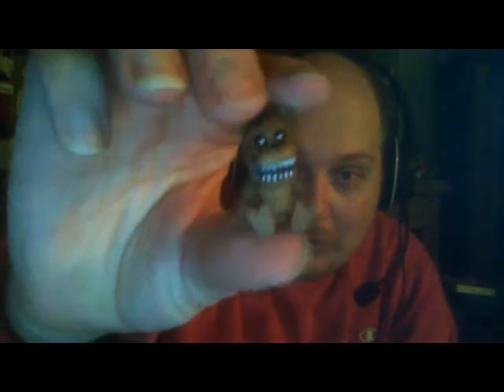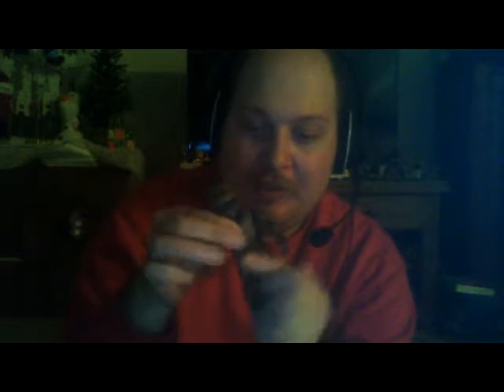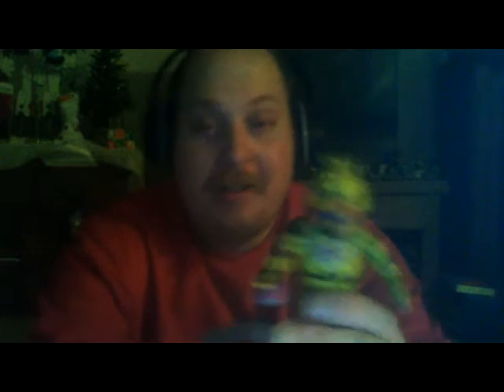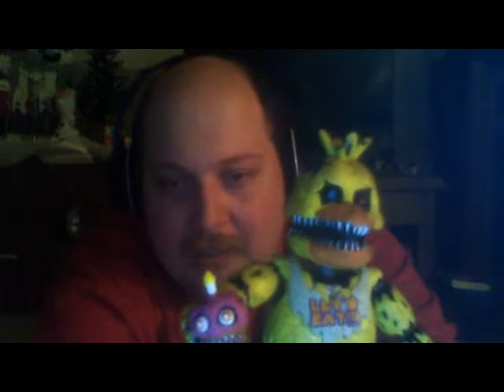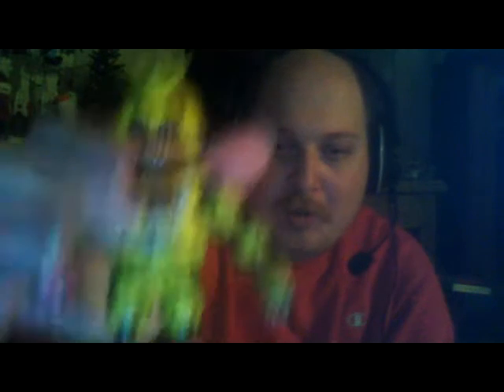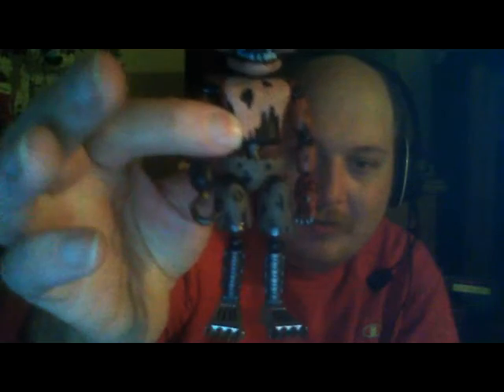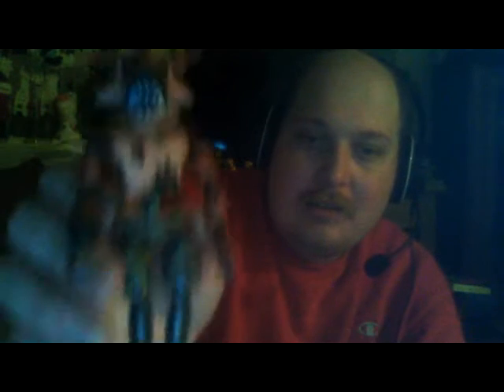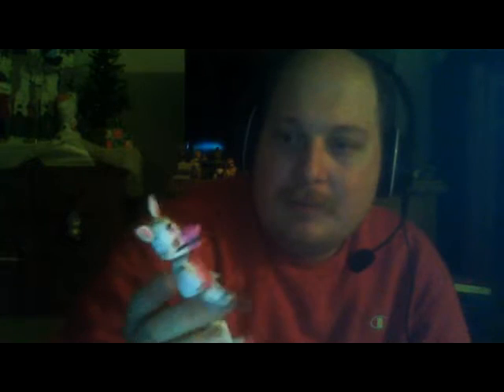Vlogging and FNAF Merch Review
I love these figures, but I really feel like Nightmarionne should have just been a static snap together